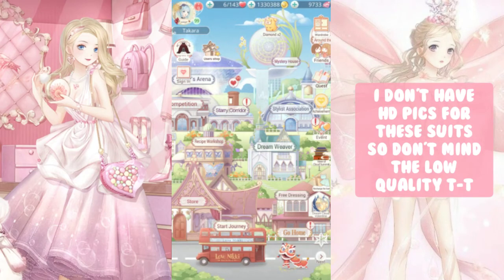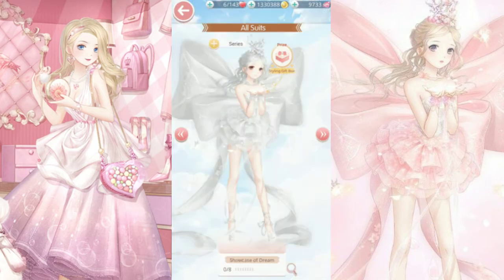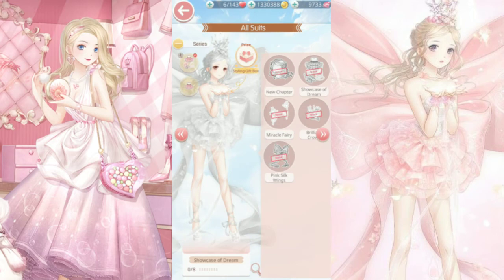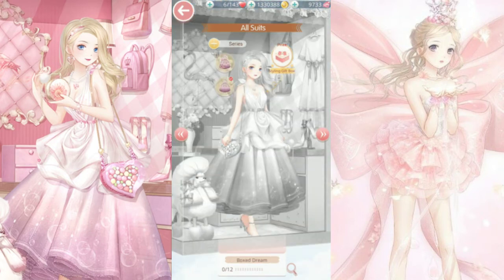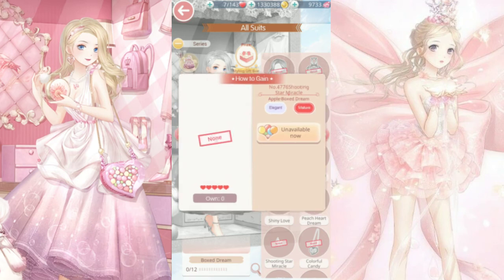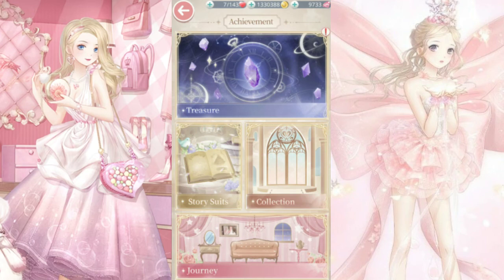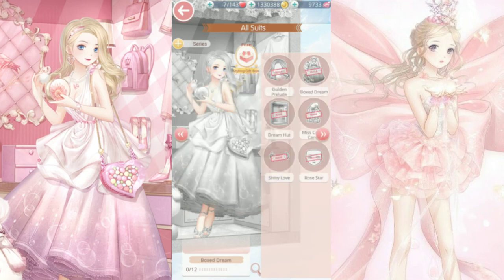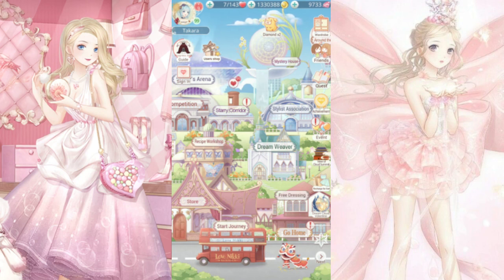Dream Showcase is Returning! Still Worth It?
too gothic to understand